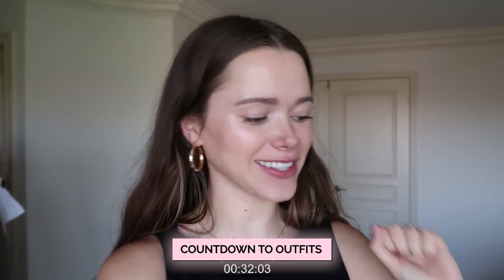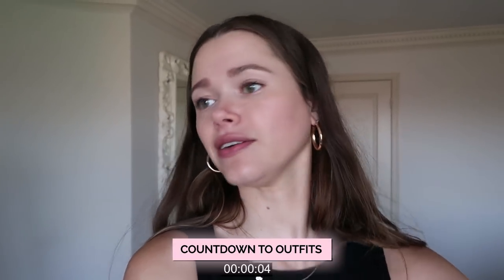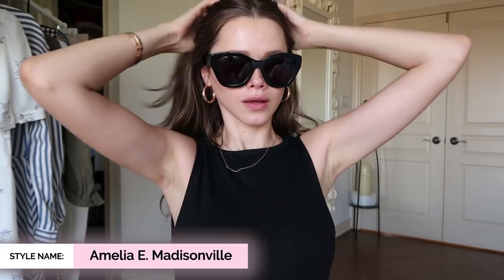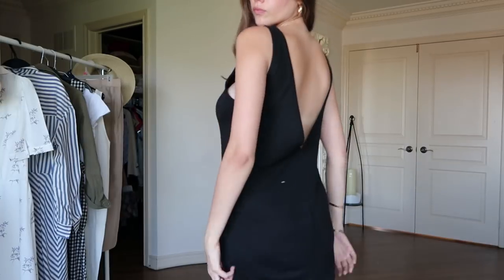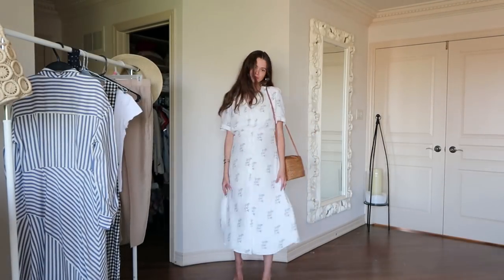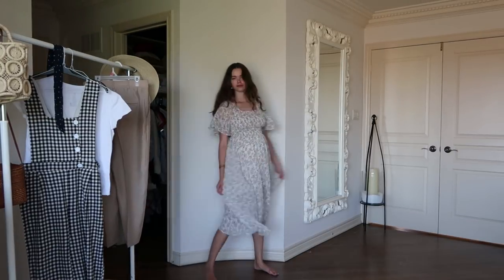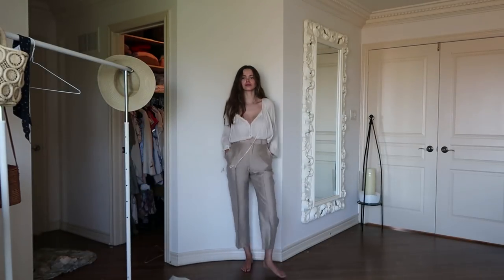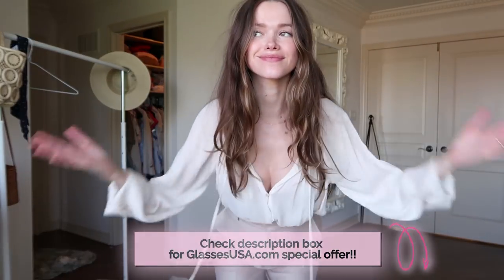Chic On A Budget | Summer Try-On Haul (H&M, Glasses, Storets)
(Receive free basic lenses — premium and marked down frames excluded)

CLOTHING
A lot of the items shown in the video are not available online, but they are still available in-store as these are all recent purchases! I've linked similar pieces below, but if you're searching for the exact items definitely visit the stores in-person!

- Similar Tank Dress (Option 1)
- Similar Tank Dress (Option 2)
- Similar Military Jacket
- Similar White Floral Dress
- Striped Dress
- White T-Shirt
- Similar Pants (Option 1)
- Similar White Blouse

ACCESSORIES
- Gold Hoops
- Evil Eye Necklace
- Narrow Belt
- Star Print Bandana
- Similar Straw Bag
- Straw Hat

- Black Gucci Mules
- Affordable Black Mules